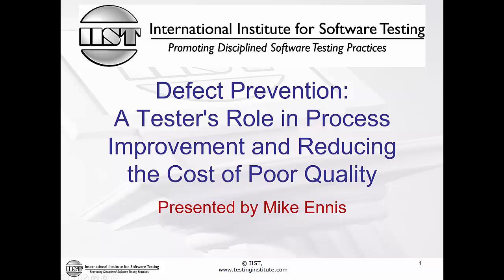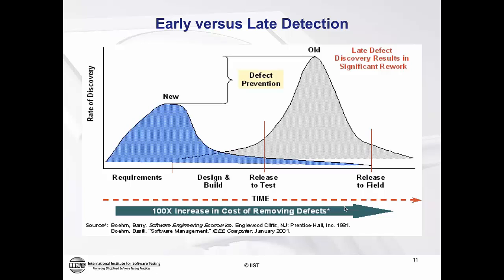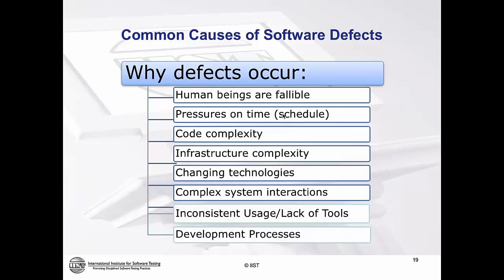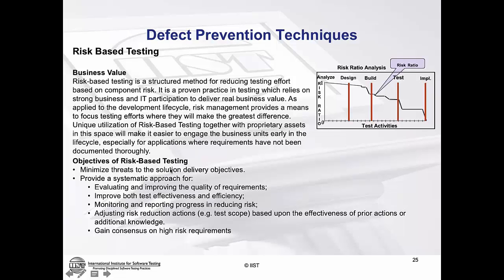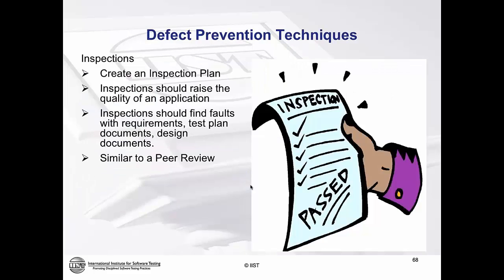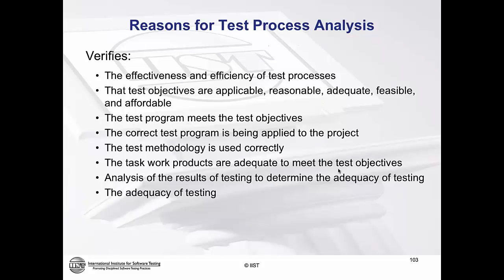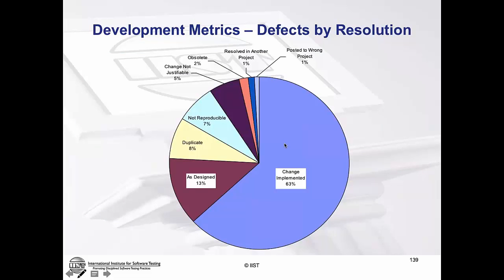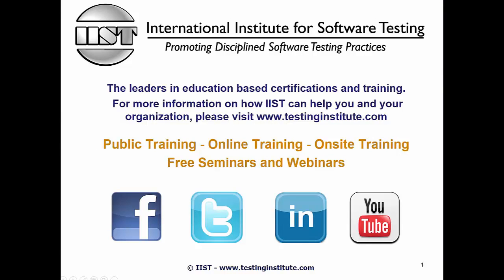Software Testing Training | Defect Prevention: A Tester Role in Process Improvement Part One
Software delivery schedules are getting faster and faster as companies are attempting to delivery high quality products to their customers at a blinding pace. How do we as testers maintain our testing standards in this chaotic environment? The key is removing defects before they are discovered during testing. This presentation will identify key defect prevention and detection testing techniques that will not only help test products faster but also reduce the high cost of poor quality that many companies are facing today.

Participants Will Learn:

What is Defect Prevention vs Defect Detection
Types of Defect Prevention Methods
Types of Defect Detection Methods
What is Process Improvement?
Metrics that drive Process Improvement:
Understanding the CoPQ
Your Role in the process